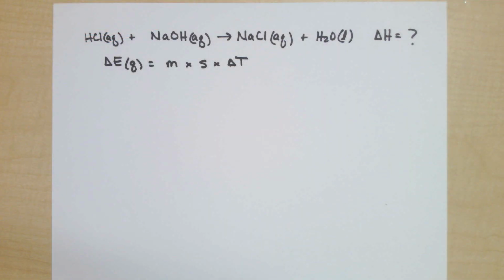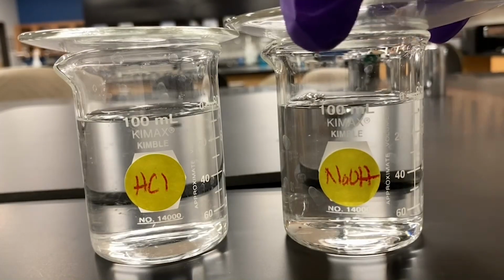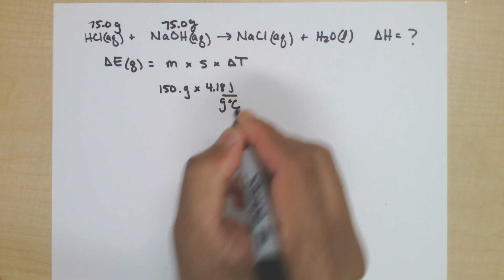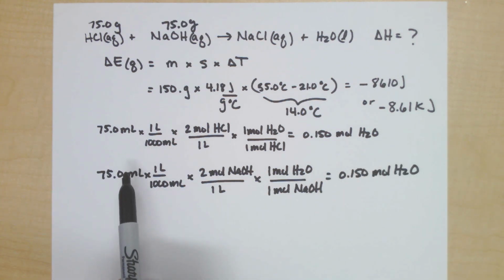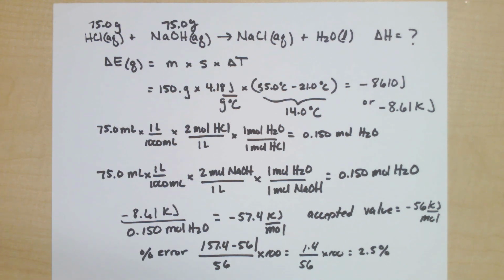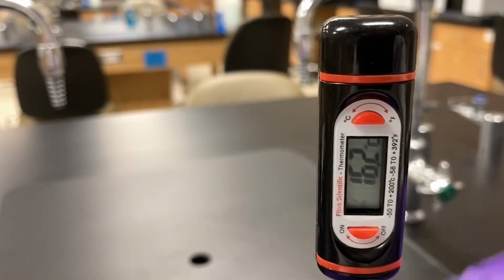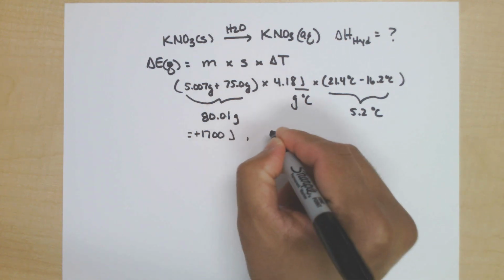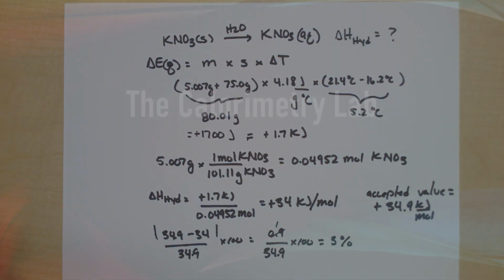The Calorimetry Lab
The calorimetry lab is presented including finding the enthalpy of neutralization for and acid-base reaction and the enthalpy of hydration for the dissolution of potassium nitrate. I'll introduce the equations then show the step-by-step procedures for the lab portion. The acid base reaction is the neutralization of hydrochloric acid by sodium hydroxide. I'll show how to find the enthalpy change in units of kJ/mol of water produced. I'll then show the how to find the enthalpy change when potassium nitrate is dissolved in water  in units of kJ/mol of potassium nitrate.